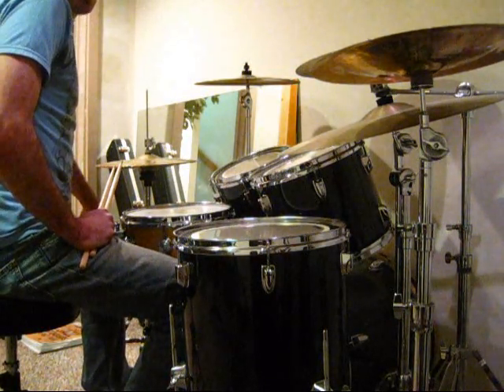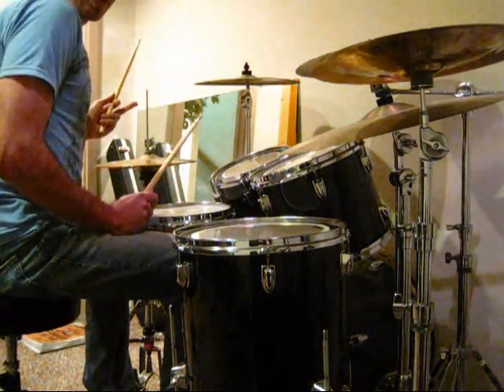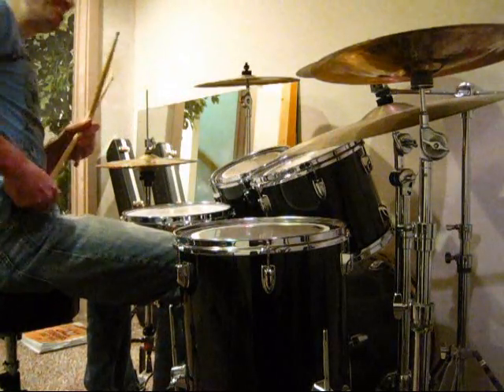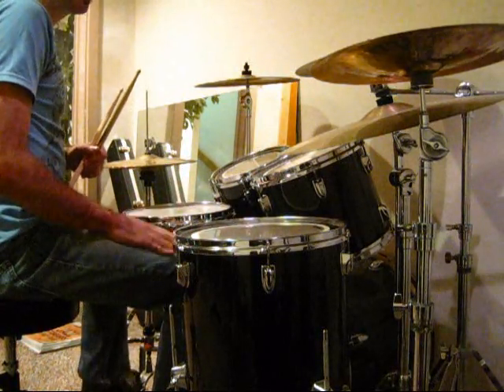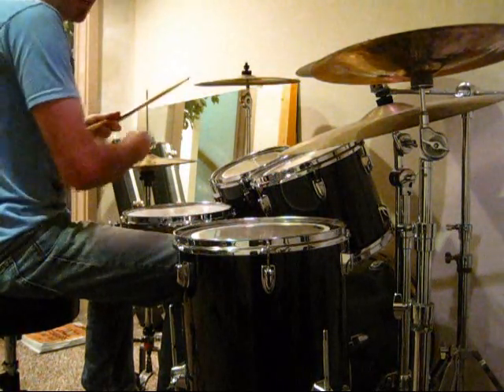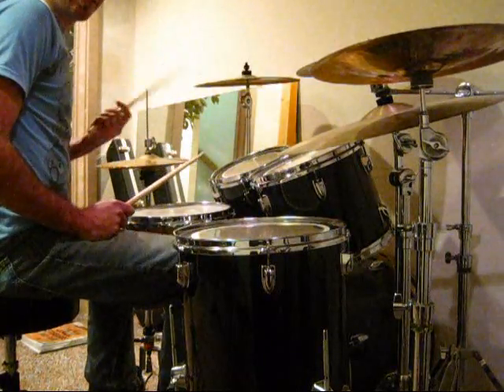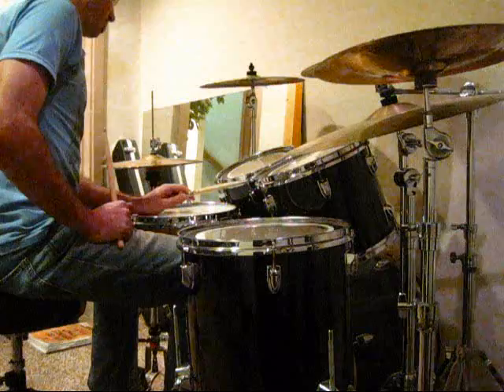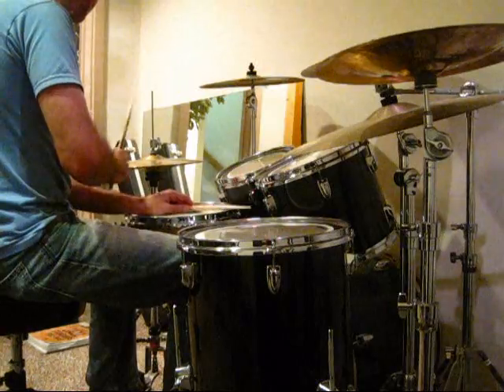Jesse's Drum Lessons: Applying Paradiddle-diddles to the Kit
In this video, I demonstrate a variety of different examples in which single paradiddle-diddles can be used successfully on the drum kit- either as fill/soloing devices or as integral parts of the groove itself.

Many young drummers these days seem to treat rudimental playing and general drum set playing as two different universes that exist independently of one another. This is an unfortunate trend that seems to stem from laziness and lack of imagination, both on the part of students AND their teachers. Ultimately this thinking limits the player's growth and potential on the drums over the long term.

This video barely skims the surface of what is possible with rudimental application on the drum set. I encourage everyone to experiment with these concepts; you'll be surprised at some of the hip patterns/colors/rhythms you'll come across along the way!